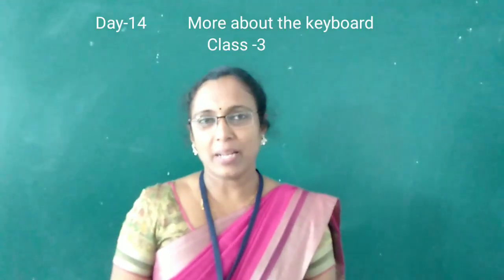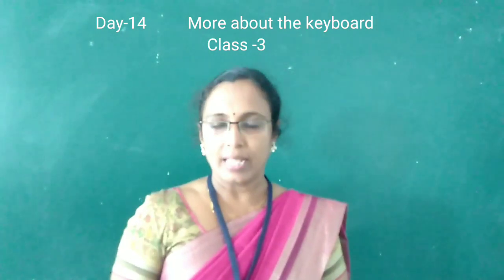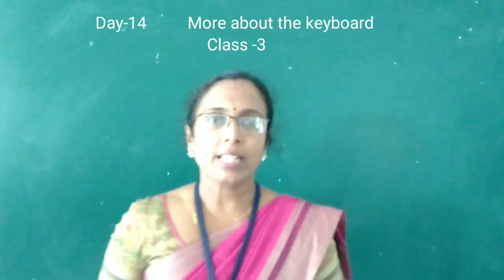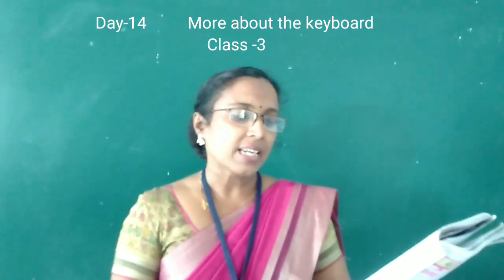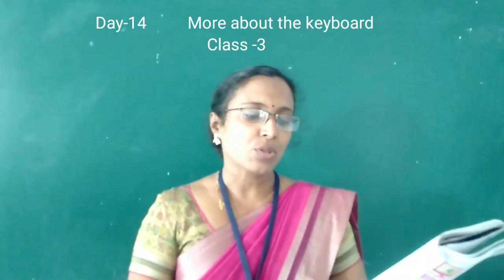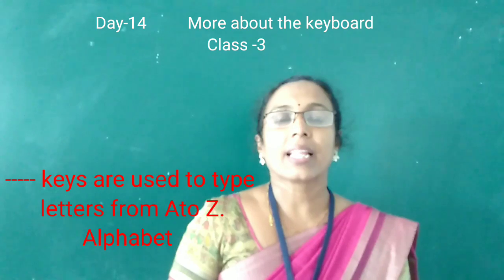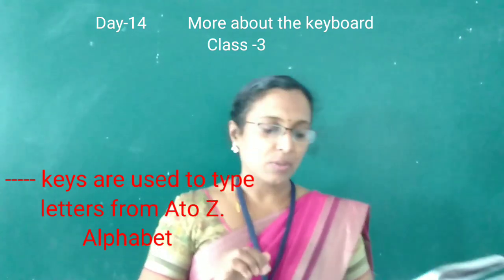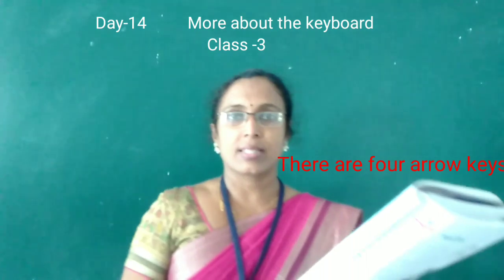DAY 14 COMPUTER CLASS III